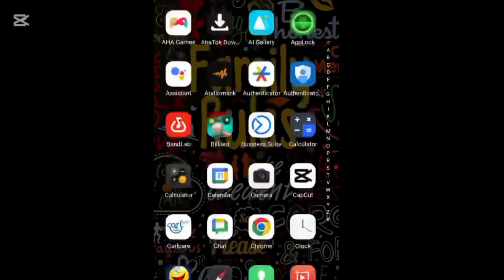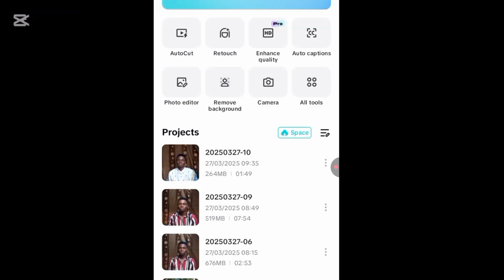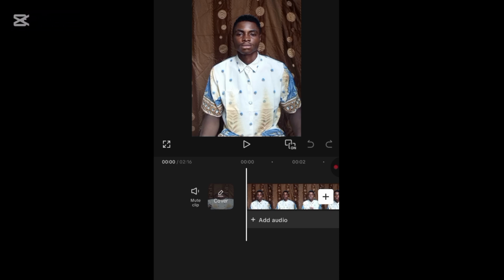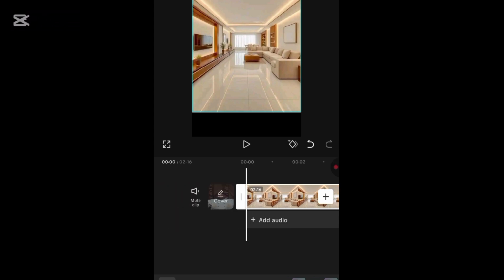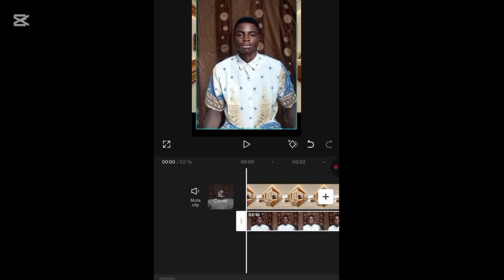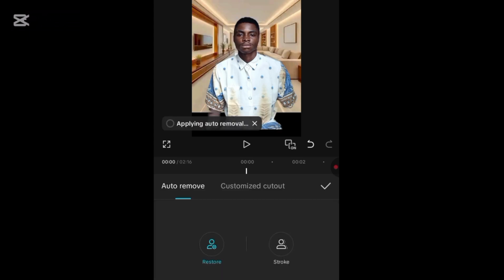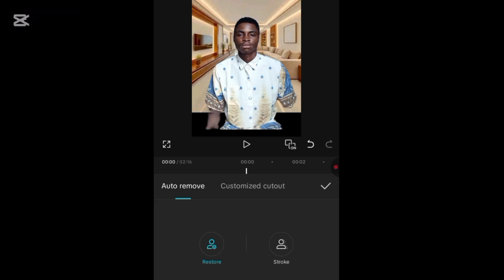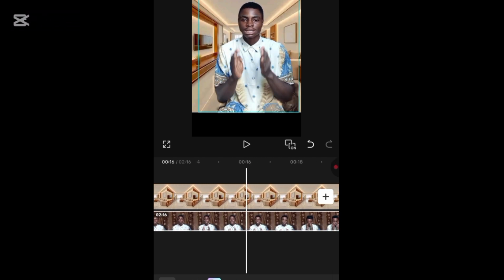Background tutorial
How to remove unwanted background from your videos using capcut